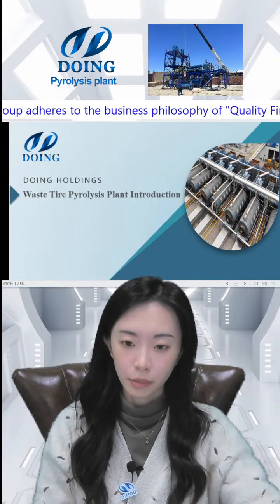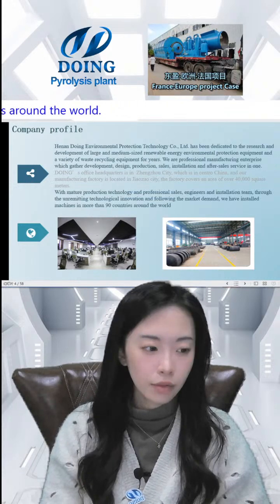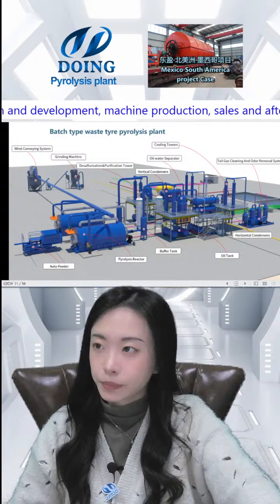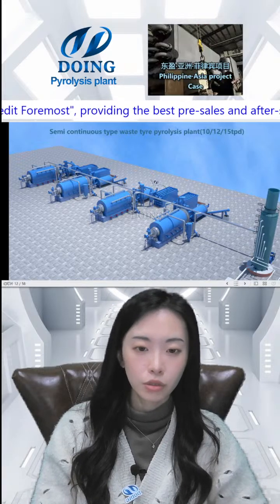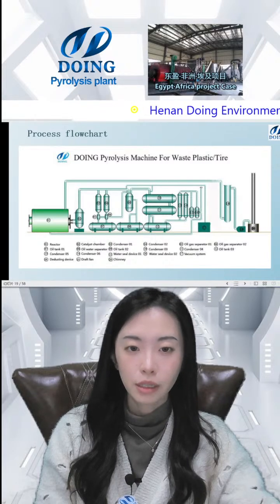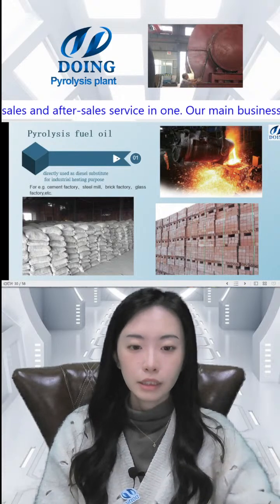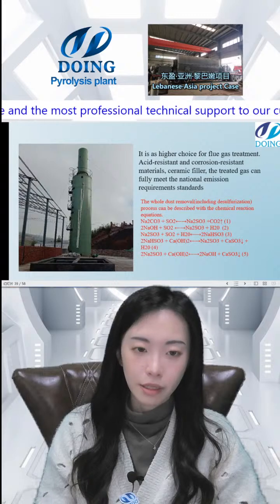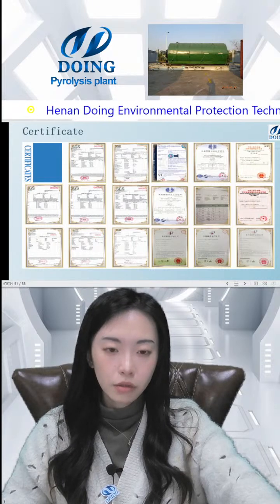Which feedstock is more efficient for oil pyrolysis?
Amazing! There are many kinds of waste could be converted to fuel oil, do you know which feedstock is more efficient for oil pyrolysis? Waste tires, waste plastic, aluminum plastic, waste oil sludge, rubber powder, coal tar or medical waste? Today DOING analyze with you together, we could have a nice conversation.